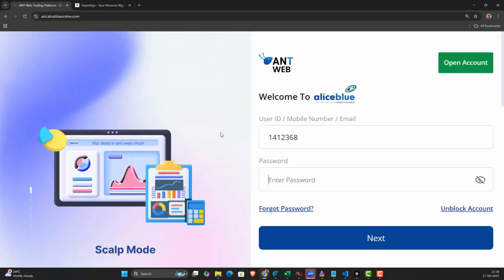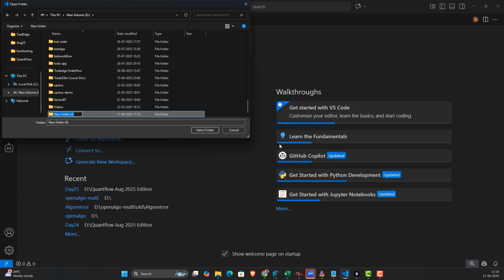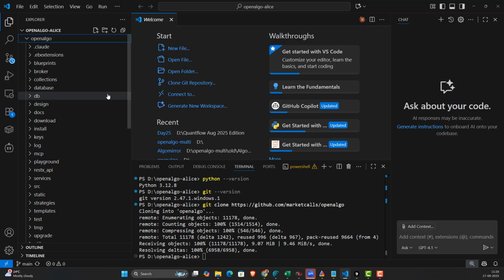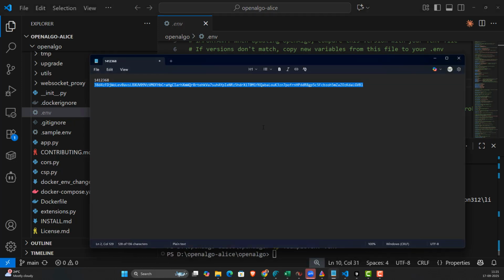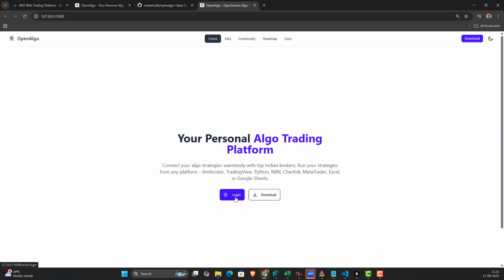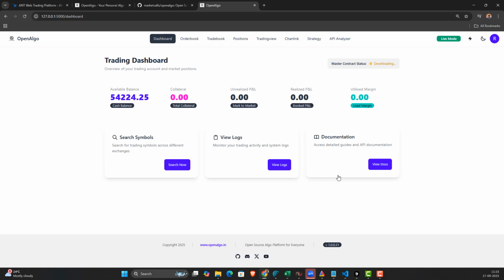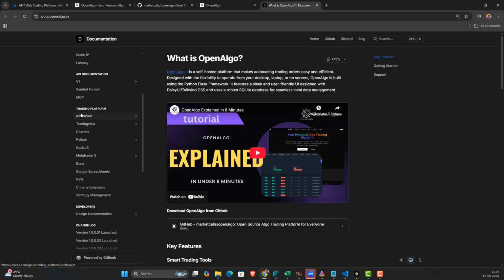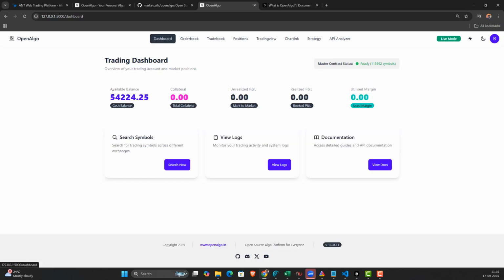How to Integrate Aliceblue AntAPI with OpenAlgo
In this video, we're going to learn  how to integrate Aliceblue Ant API with OpenAlgo.

We will be learning how to setup algo trading platform in less than 8 minutes.

What you'll learn in this video:
API Key Generation: A detailed walkthrough on how to generate your unique API key from the Alice Blue ANT platform.
OpenAlgo Setup: Learn how to configure the OpenAlgo environment, ensuring all necessary components are correctly installed.
Environment Configuration: Discover how to set up your .env file with the correct credentials for a secure and functional connection.
Live Demonstration: See a real-time demonstration of the integration, providing you with the confidence to replicate the process on your own.

Timestamps:
0:00 - Introduction to the Tutorial
0:06 - Navigating to the OpenAlgo Documentation for Alice Blue
0:19 - Logging into the Alice Blue ANT Web Platform
0:41 - How to Generate Your Alice Blue API Key
1:06 - Setting Up a New Project Folder in VS Code
1:31 - Cloning the OpenAlgo Repository from GitHub
1:47 - Checking Pre-requisites (Python and Git)
2:25 - Installing Dependencies and Setting Up the Environment File
3:14 - Configuring Broker API Key and Secret in the .env File
3:46 - Running the OpenAlgo Application for the First Time
4:16 - Initial Setup: Creating Your OpenAlgo Admin Account
5:05 - Connecting Your Alice Blue Broker Account in OpenAlgo
5:48 - Master Contract Download and Dashboard Overview
6:21 - Exploring Further Documentation for Trading Platforms (AmiBroker, TradingView, etc.)
6:41 - Advanced Settings: Profile, SMTP, and 2-Factor Authentication